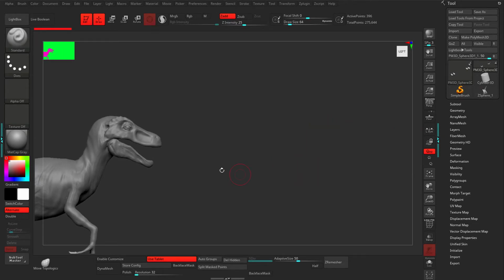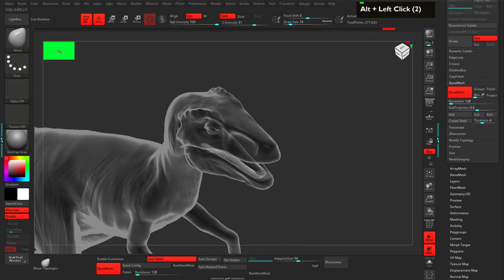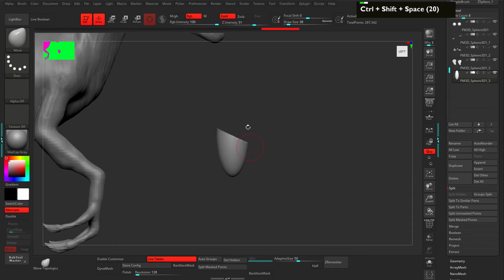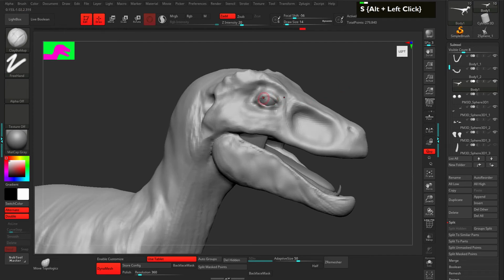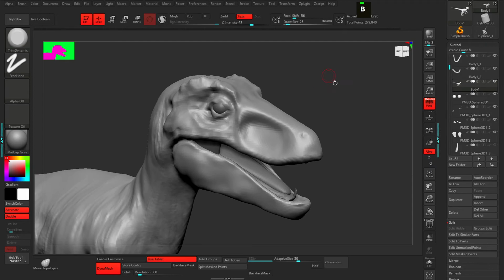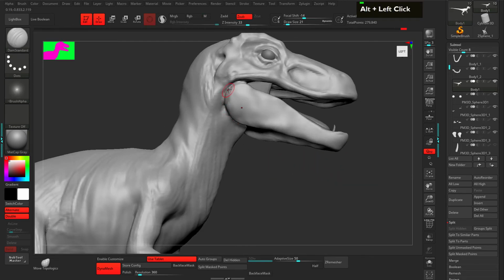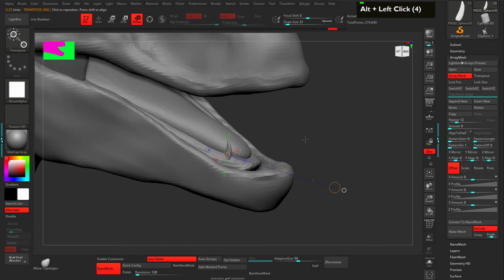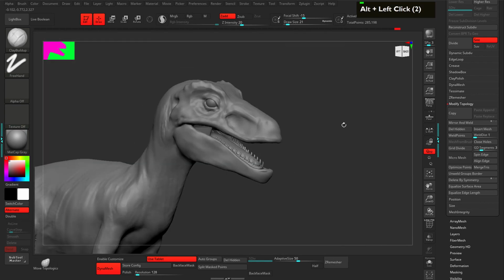Sculpting velociraptor in Zbrush Part - 9